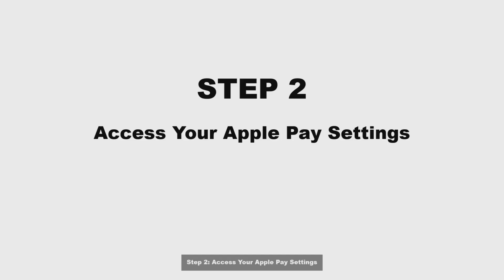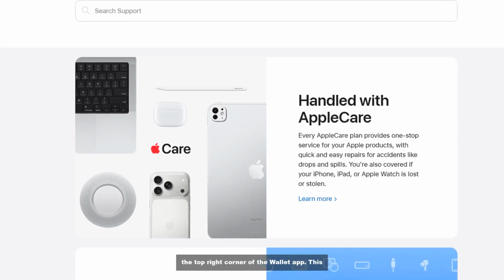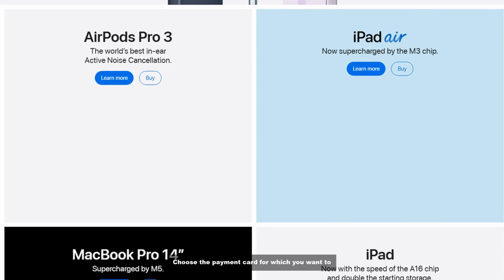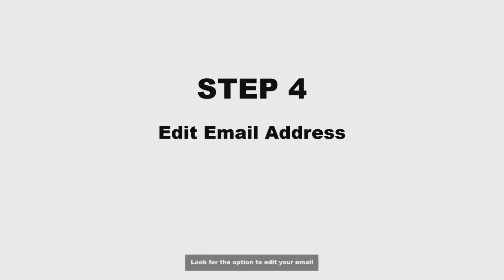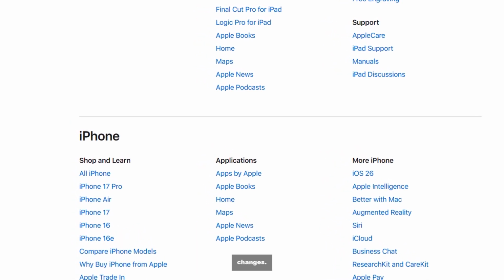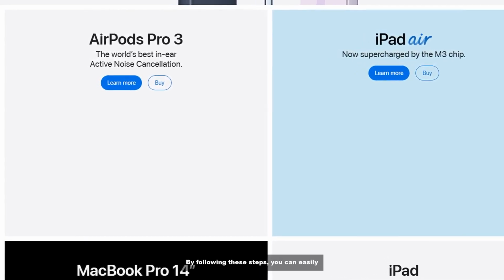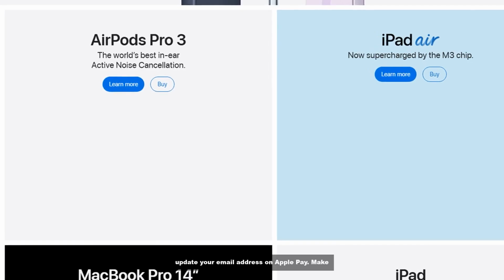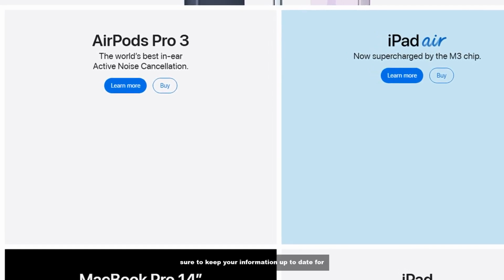How To Update Email Address On Apple Pay 2025 (2026)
Whether you're changing your email for security reasons or simply want to keep your information current, this guide will help you through the process step by step.